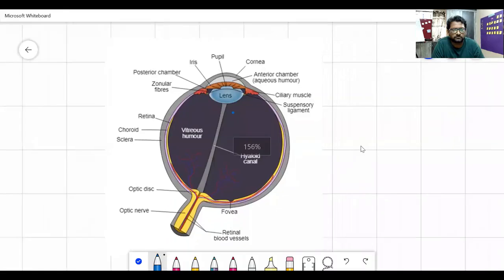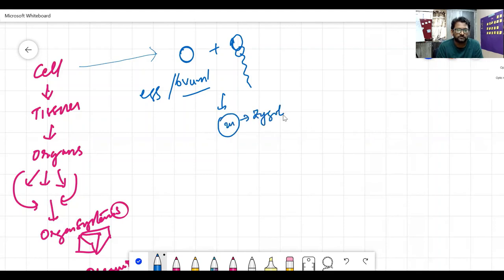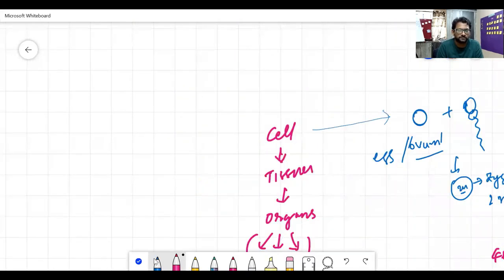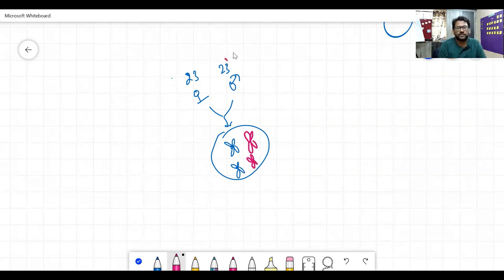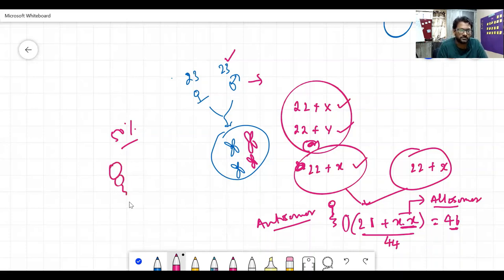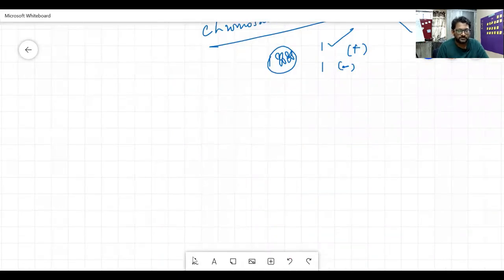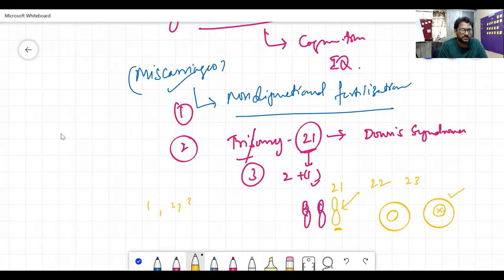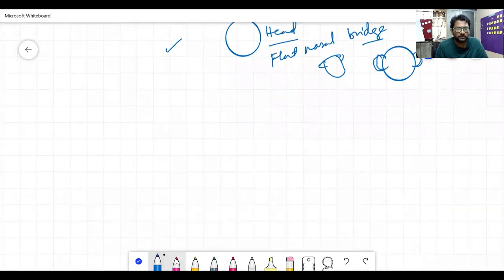NTA UGC NET JRF Psychology Lessons Part 12 Genetic disorders basics Unit IV